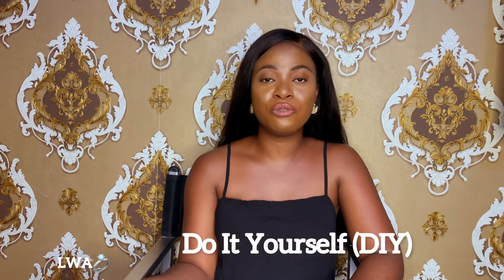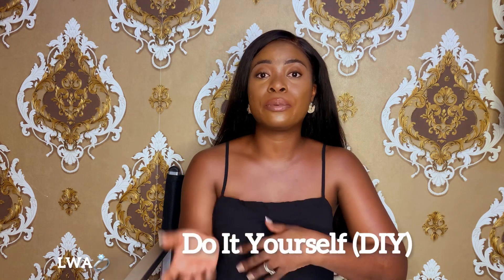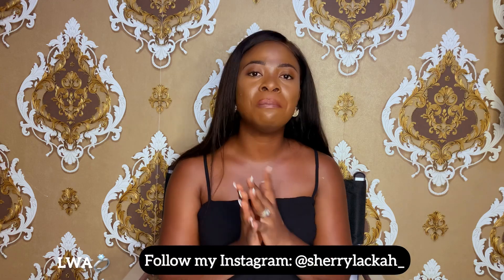10 things to DIY for your wedding | Wedding saving cost ideas.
Here are my top 10 things to DIY for your wedding and also Wedding saving cost ideas